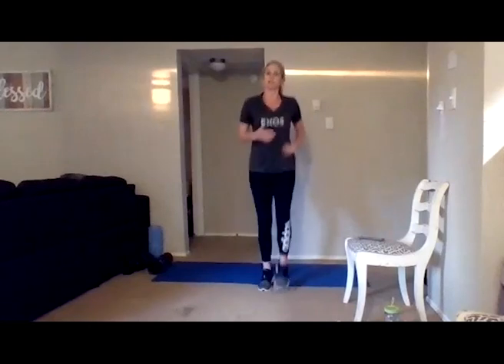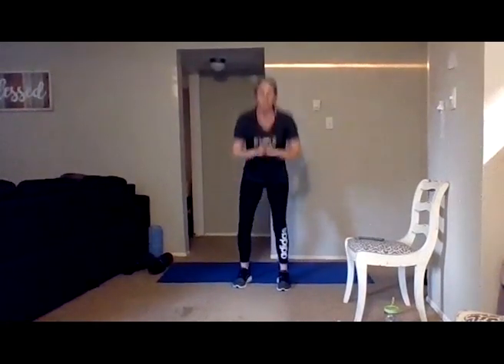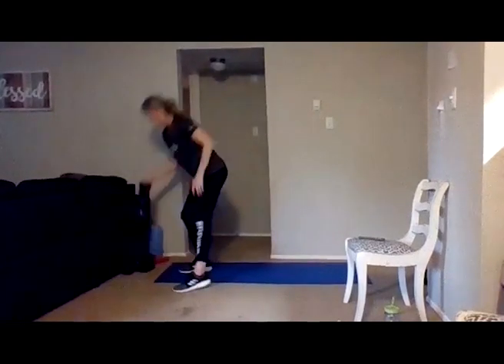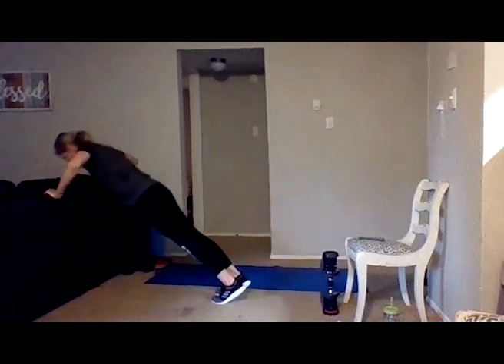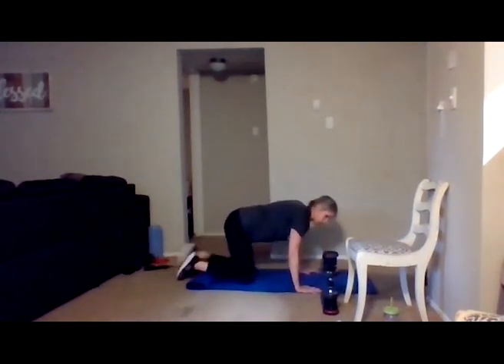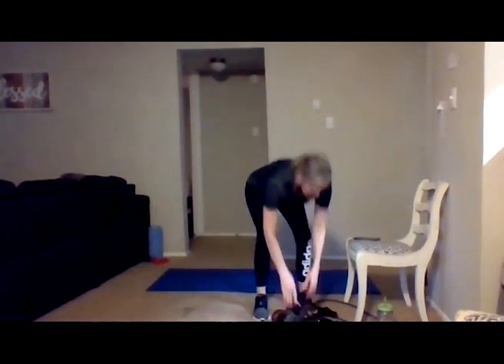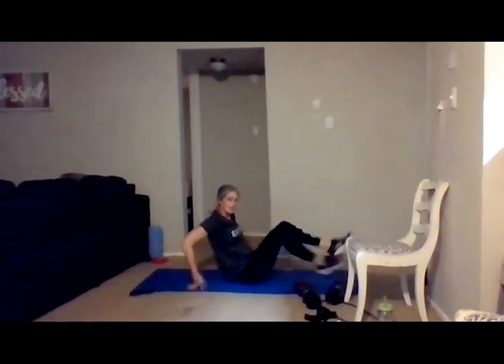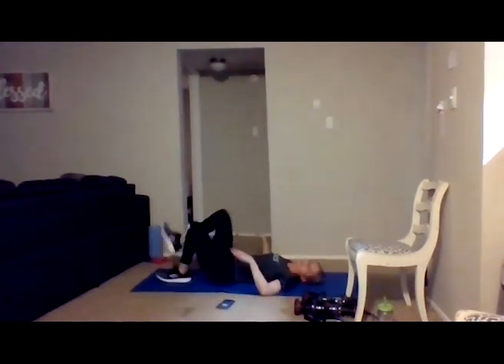30 Minute Strength and Cardio Interval Training with Lyndsay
Strength and Cardio Exercises- Dumbbell, band, or cans of soup can be used for resistance equipment but is optional.